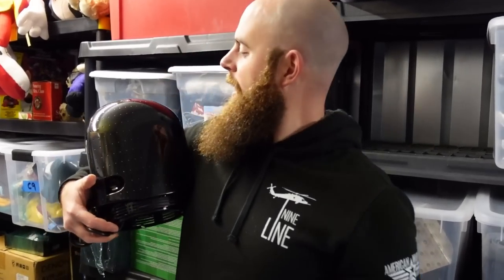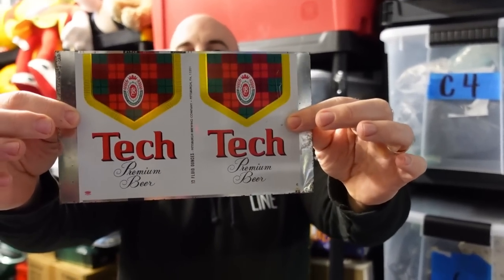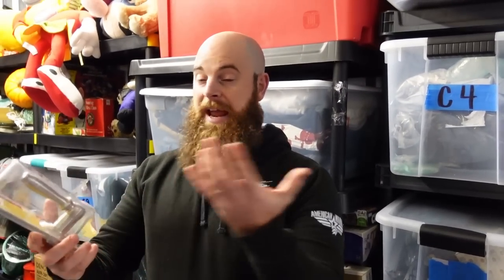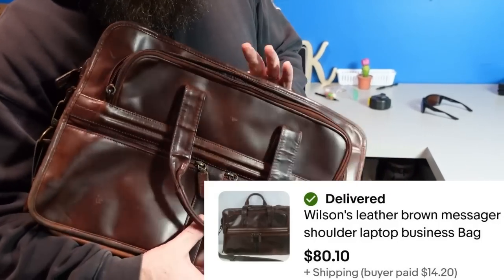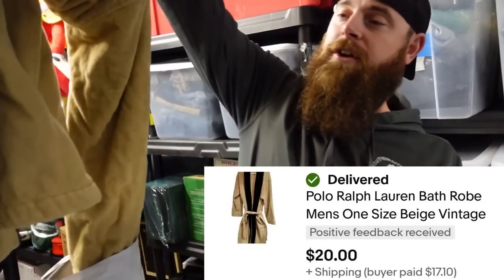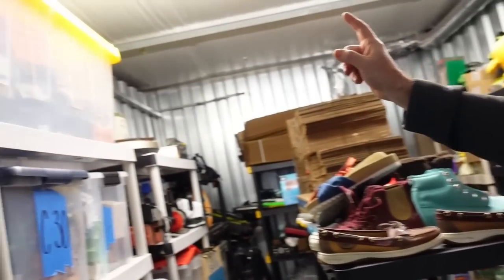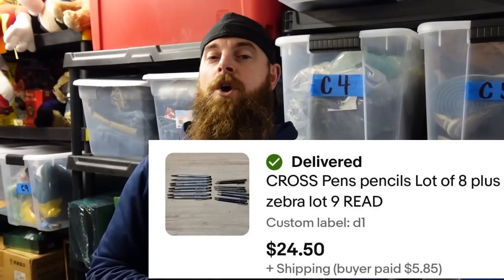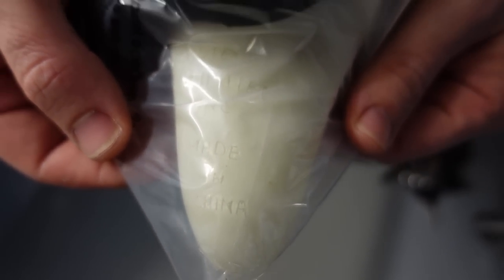Trying to sell used item on Ebay for a living..... this is how we did...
EBAY STORE LINK!